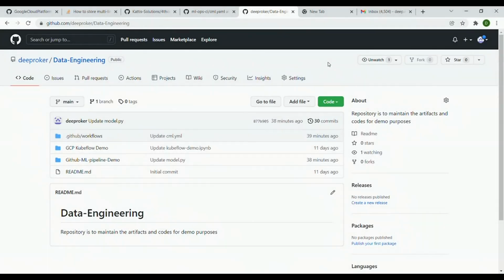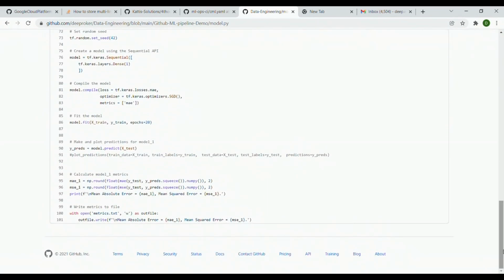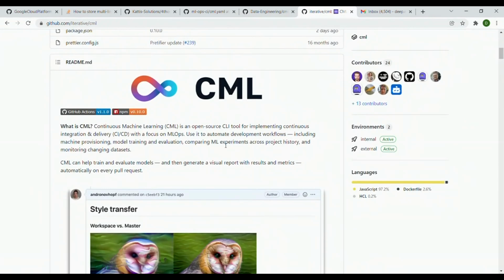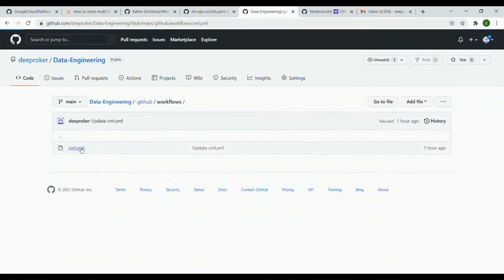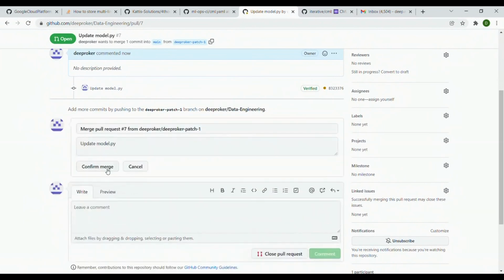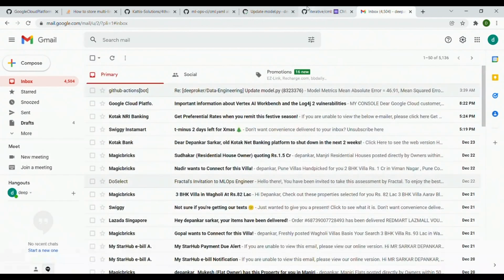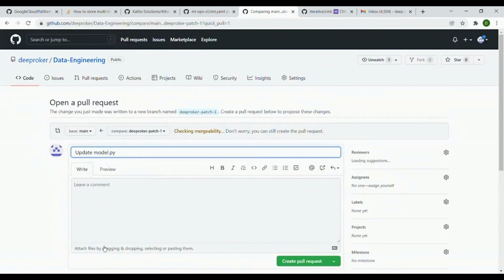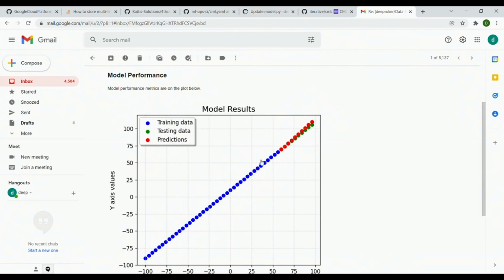MLOPS GitHub Action With CICD Pipeline and Track ML models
GitHub Actions is a continuous integration and continuous delivery (CI/CD) platform that allows you to automate your build, test, and deployment pipeline.

You can create workflows that build and test every pull request to your repository, or deploy merged pull requests to production.

GitHub Actions goes beyond just DevOps and lets you run workflows when other events happen in your repository. For example, you can run a workflow to automatically add the appropriate labels whenever someone creates a new issue in your repository.

GitHub provides Linux, Windows, and macOS virtual machines to run your workflows, or you can host your own self-hosted runners in your own data center or cloud infrastructure.

Timestamp:
00:00:00 Introduction
00:00:58 What is GitHub action and ci cd pipeline
00:10:51 What is Developer Workflow With Examples
00:18:42 Unit Testing Workflow Implementation